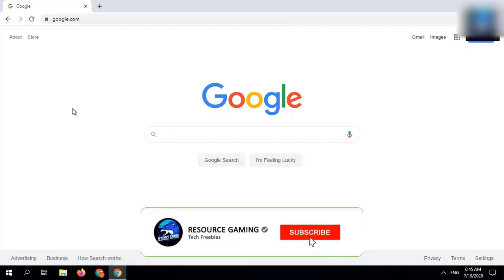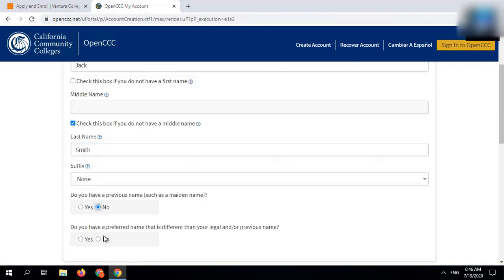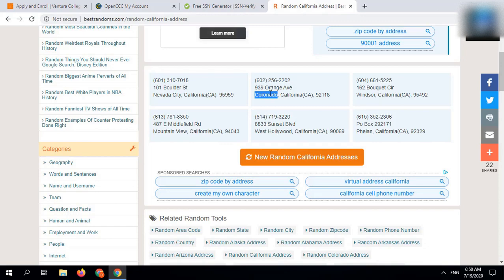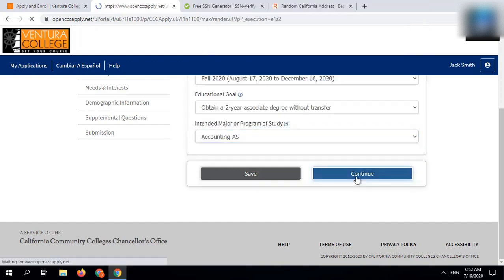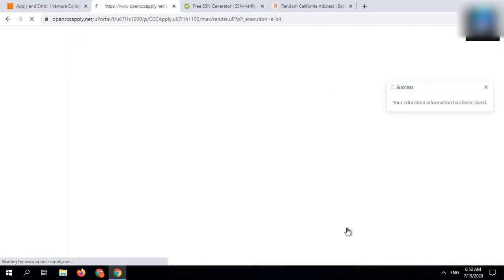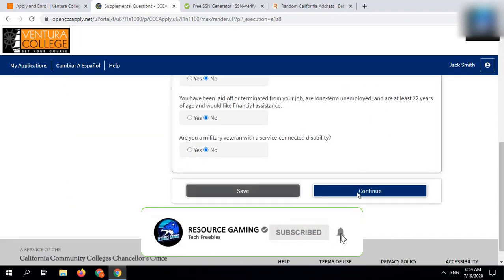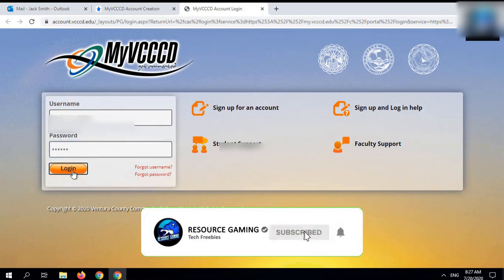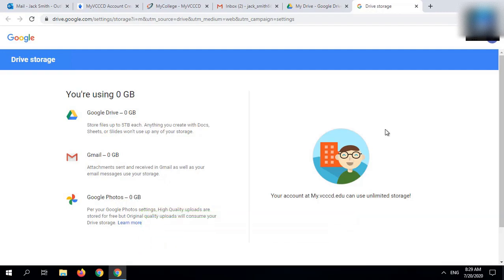HOW TO GET EDU MAIL FOR FREE + GOOGLE DRIVE 5 TB STORAGE & AZURE STUDENT🔥 TRICK JULY 2020 🔥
new bin amazon aws
-  new bin aws amazon
-  free vps google
-  aws student
-  amazon student
-  free vps google cloud
-  google cloud free vps 2018
-  microsoft azure
-  microsoft VPS
-  microsoft RDP
-  microsoft
-  vps ovh
-  ovh
-  new bin google
-  new bin google cloud
-  free rdp google cloud
-  get free rdp google cloud
-  google rdp free
-  free google cloud rdp 2018
-  vps
-  vps
-  google cloud
-  free vps
-  free rdp
-  google
-  vps amazon
-  vps amazon 2018
-  vps amazon
-  vps amazon free
-  vps amazon
-  vps amazon free 2018
-  vps amazon 2018
-  free vps amazon
-  amazon vps setup
-  amazon vps mining
-  vps amazon  2018
-  free vps amazon 2018
-  amazon vps free 2018
-  amazon vps 2018
-  vps amazon gratis 2018
-  tạo vps amazon free 2018
-  vps
-  vps
-  vps free
-  vpsp
-  vps free 2018
-  vps amazon
-  vps
-  vps gps
-  vps rdp
-  vps free admin
-  vpswala
-  vps google
edu mail google drive,edu mail sign up,edu mail trick,free edu email 2020,
edu mail benefits,edu mail free,edu email method